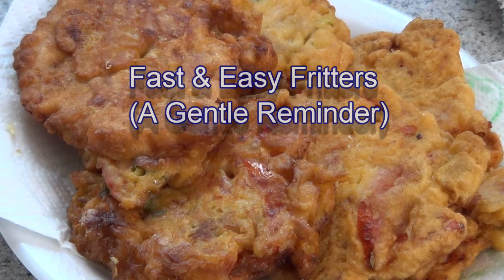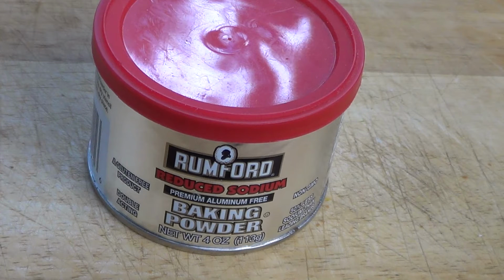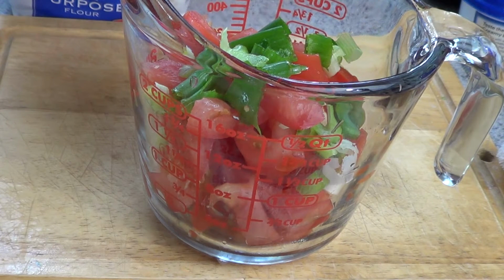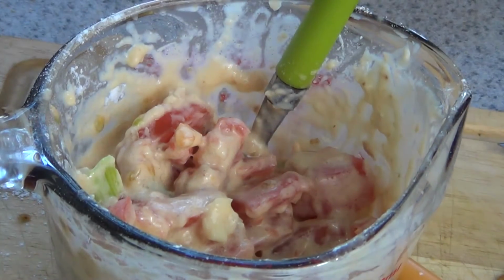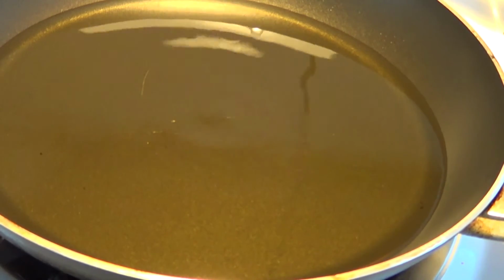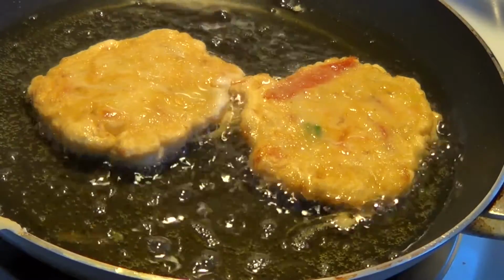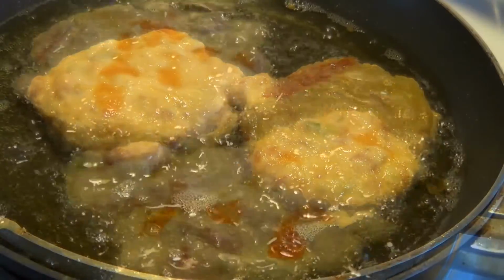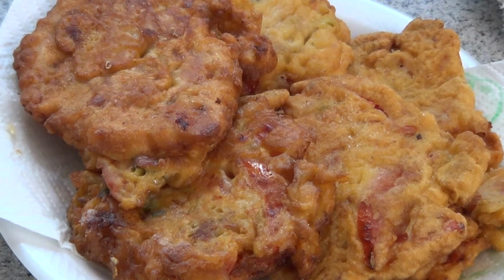Fritters with Tomato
Super fast and easy fritters